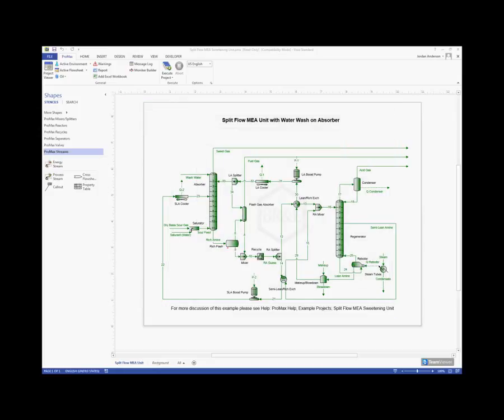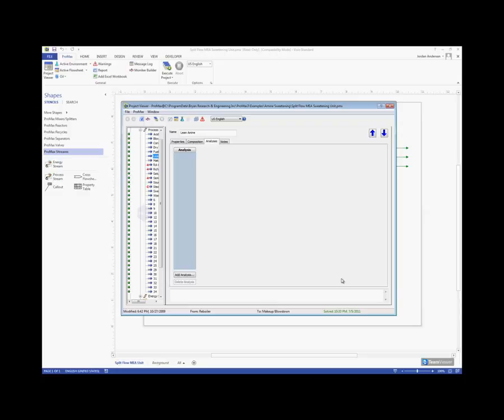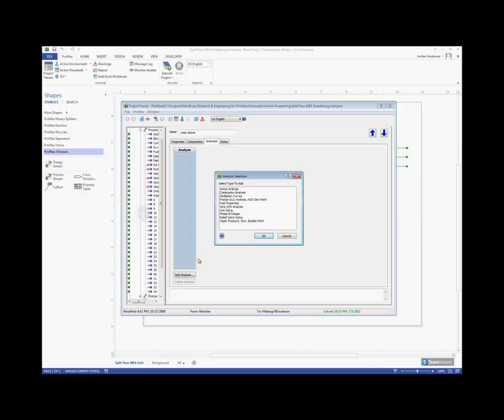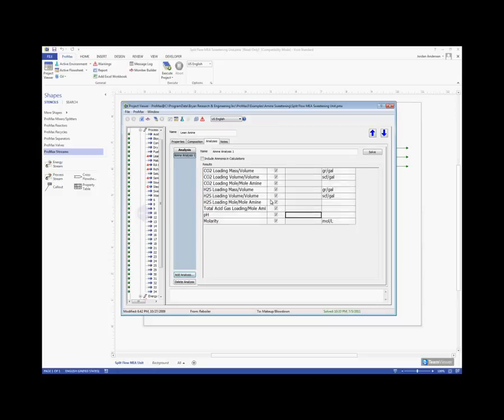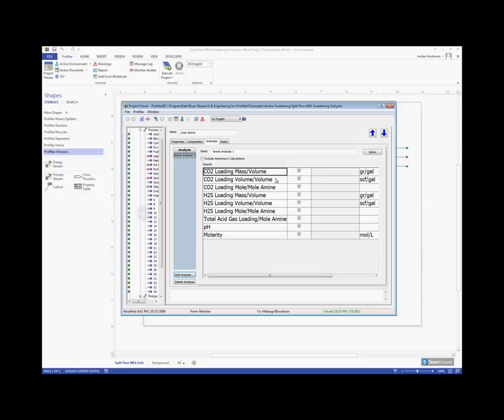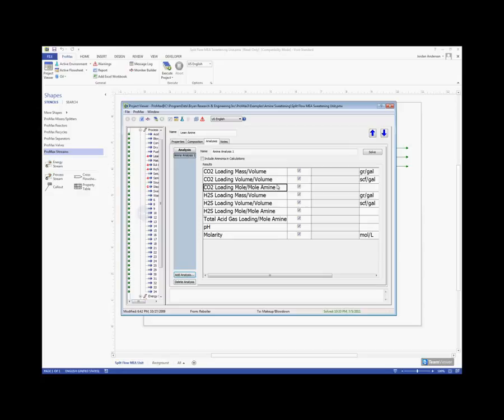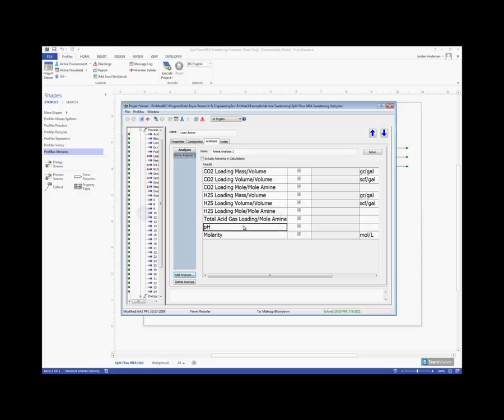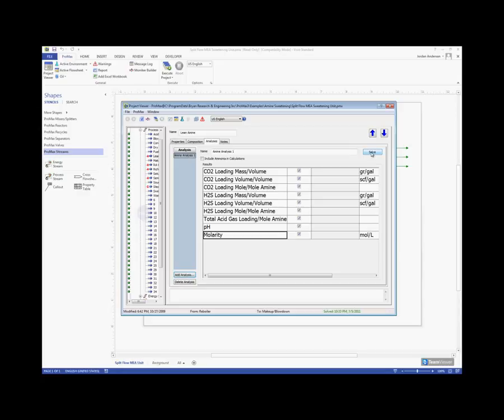Amine Analysis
This video describes the Amine Analysis which can be created in any stream within ProMax. This analysis calculates H2S, CO2, and total loadings for rich and lean amine streams. Stream pH and Molarity are also calculated.